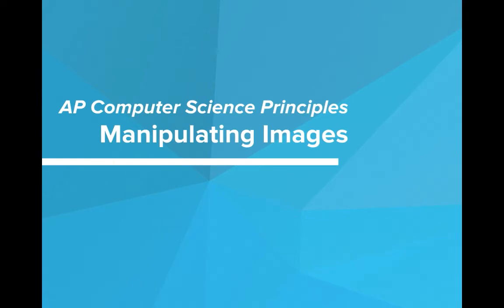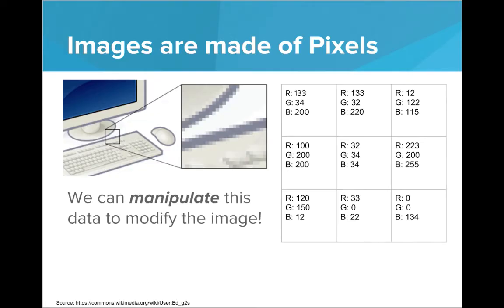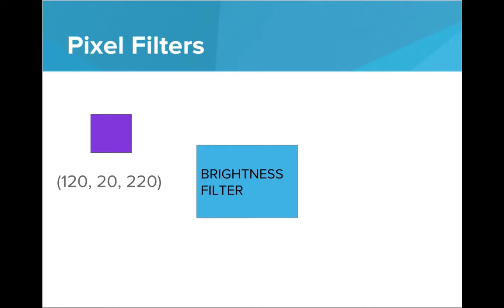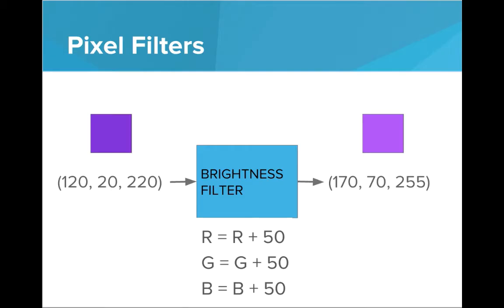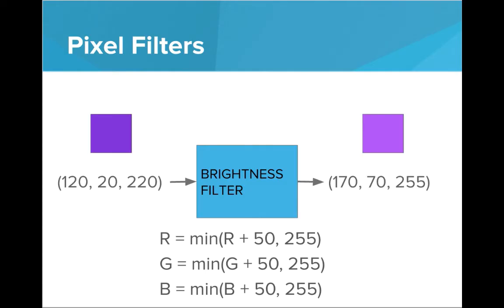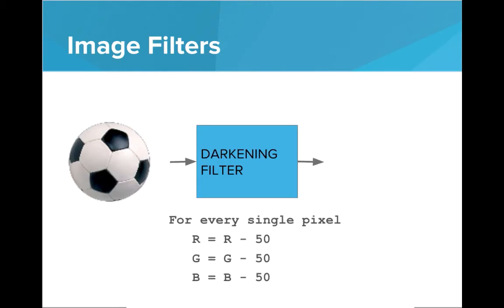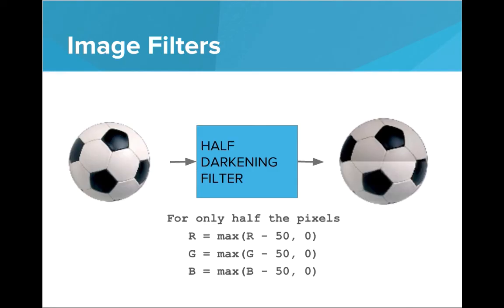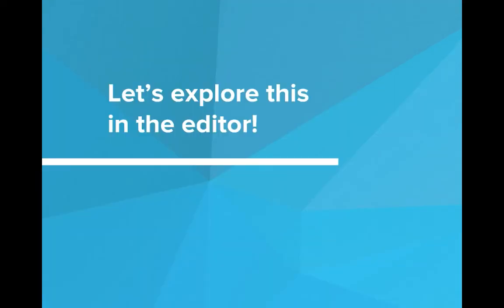Image Manipulation - Python